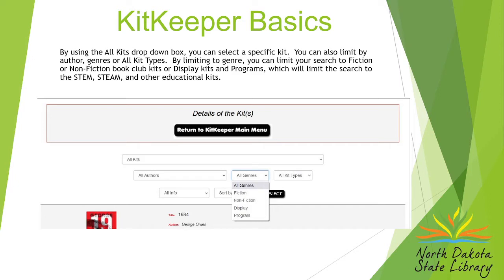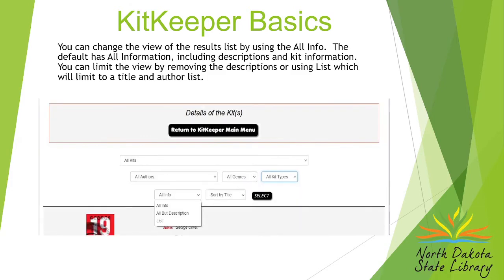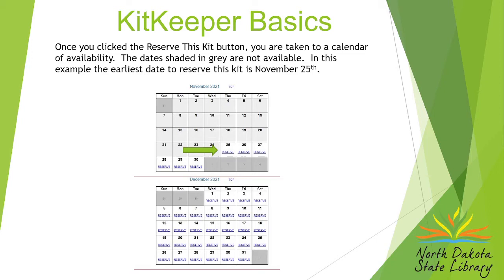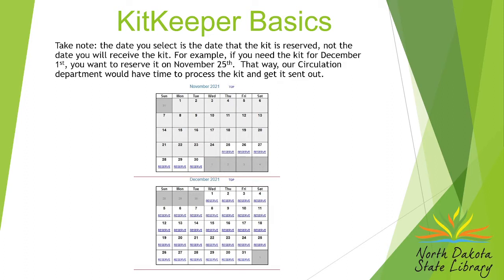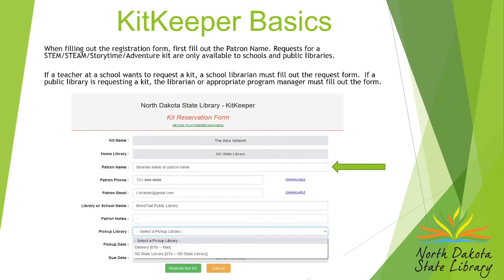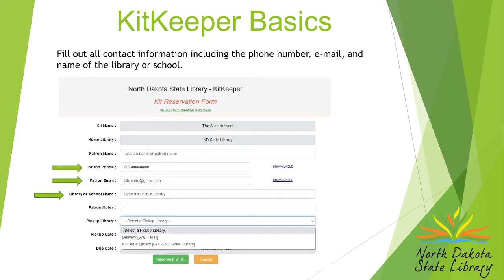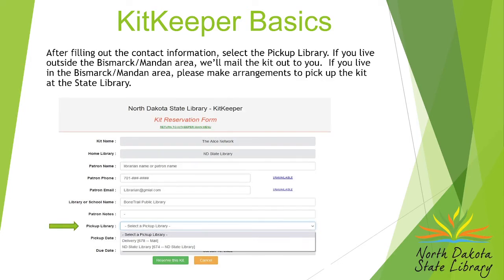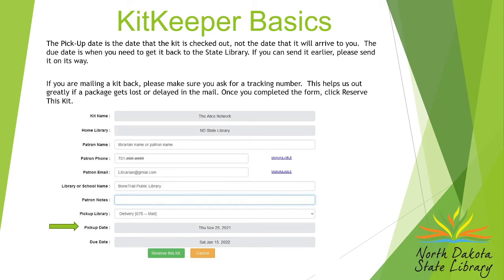KitKeeper Tutorial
This tutorial will provide an overview on how to search KitKeeper and how to reserve a kit.

For more information about the STEM/STEAM kits, please click on the following link for our LibGuide: